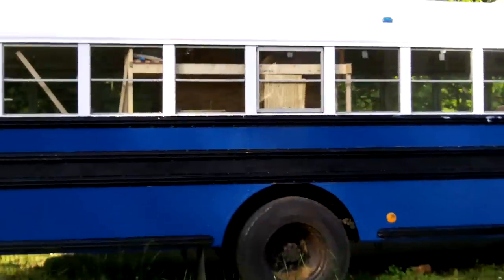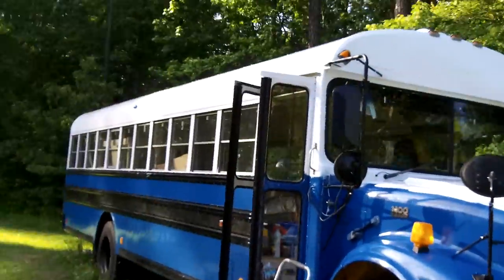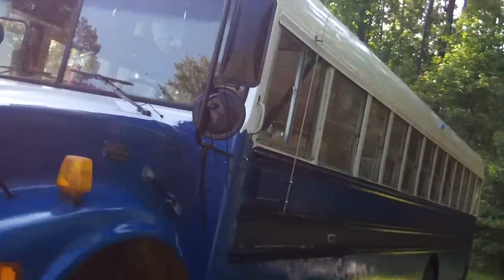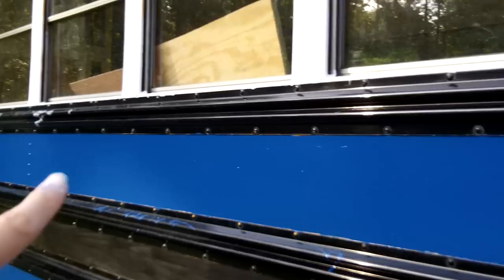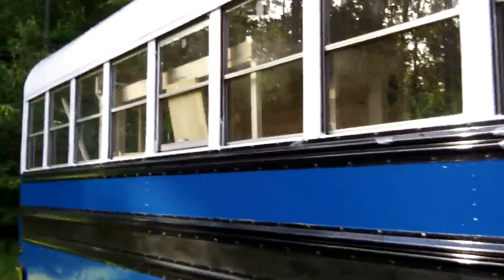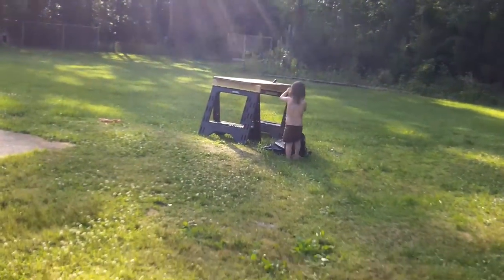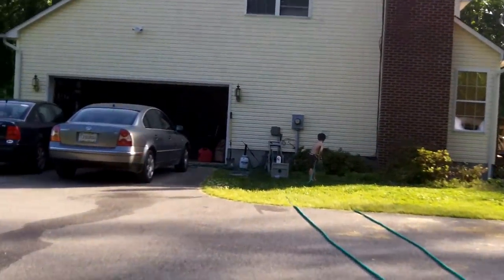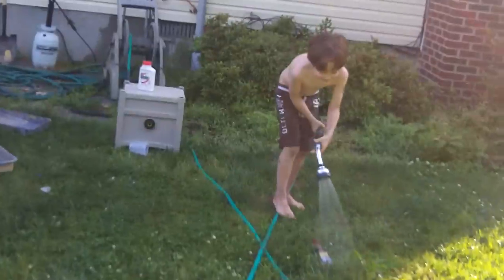V-log #2 - Bus Painting Party Re-cap (Missy)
Missy re-caps the bus painting party and gives a view of the newly painted bus.